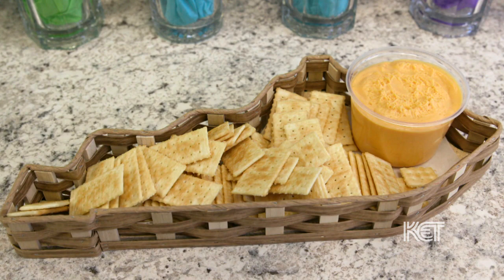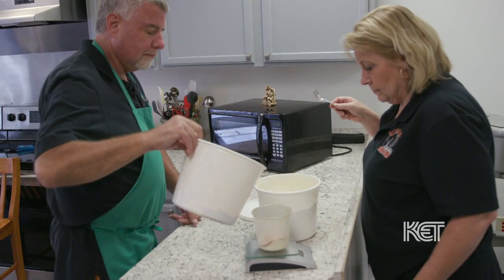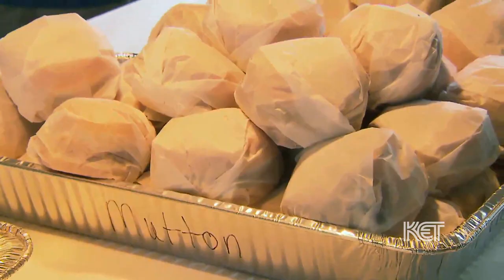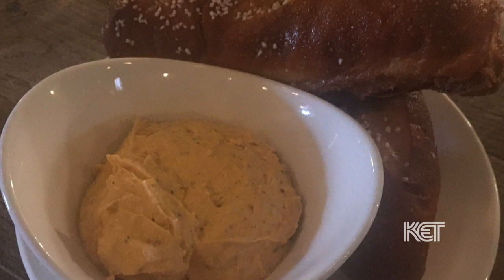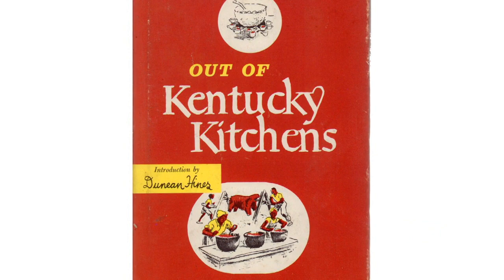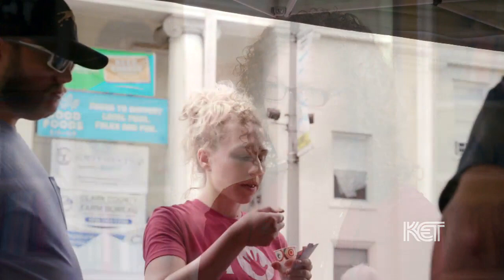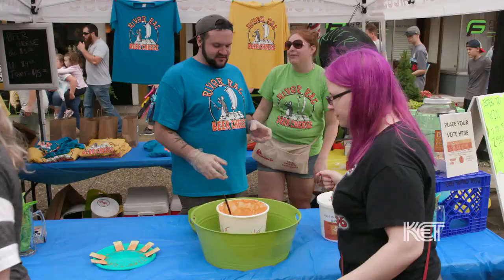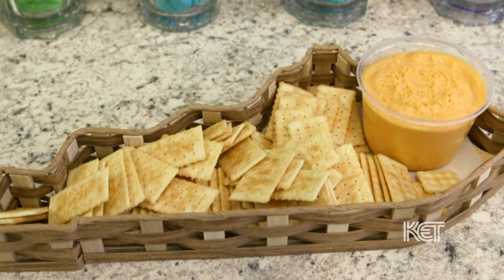Beer Cheese | Kentucky Life | KET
Winchester, Kentucky, is the official birthplace of beer cheese. That’s according to a proclamation made by Governor Steve Beshear in 2013. So it’s only appropriate that Clark County hosts an annual festival celebrating the beloved snack.